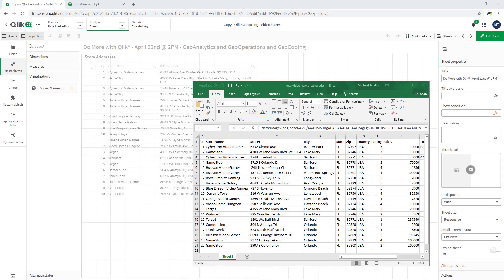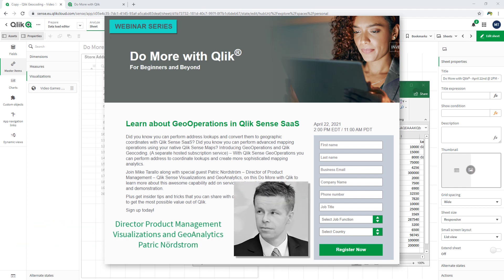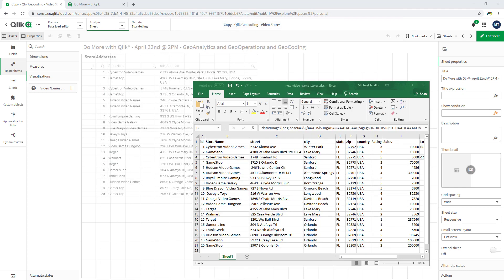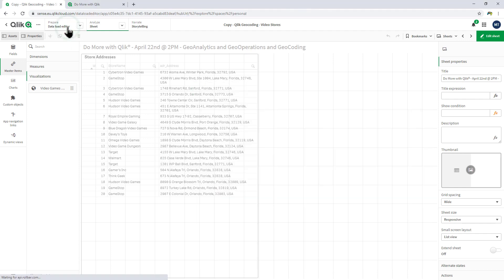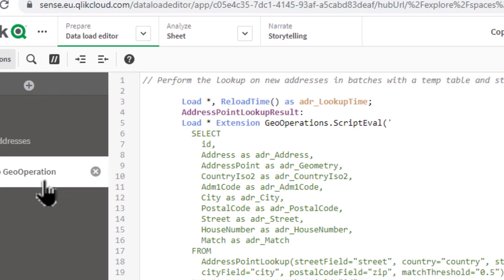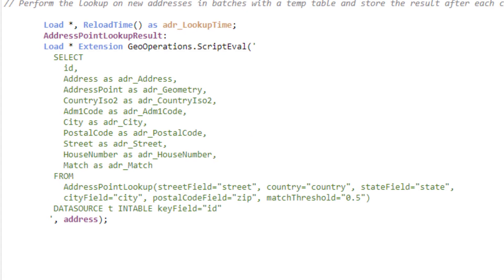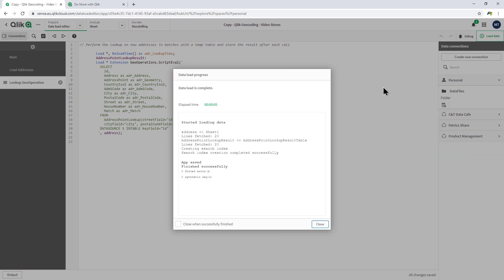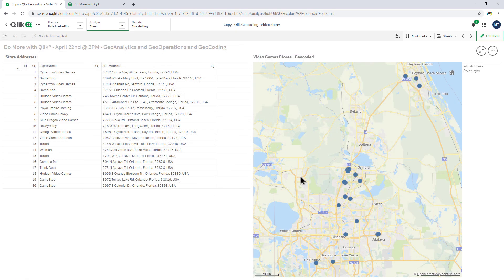Learn about GeoOperations, GeoCoding and GeoAnalytics in Qlik Sense SaaS - Register Now - This week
Did you know you can perform address lookups and convert them to geographic coordinates with Qlik Sense SaaS? Did you know you can perform advanced mapping operations using your native Qlik Sense Maps? Introducing GeoOperations and Qlik Geocoding. (A separate hosted subscription service) – With Qlik Sense GeoOperations you can perform address to coordinate lookups and create more sophisticated mapping analytics.

Join Mike Tarallo along with special guest Patric Nordström – Director of Product Management – Qlik Sense Visualizations and GeoAnalytics, on this Do More with Qlik to learn more about this awesome capability add on service and see it in action with live usage and demonstration.